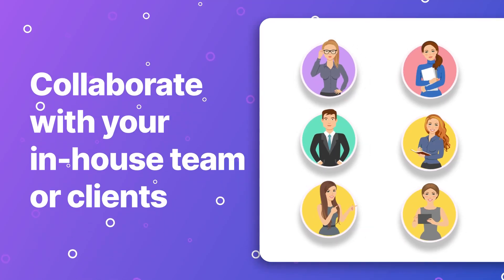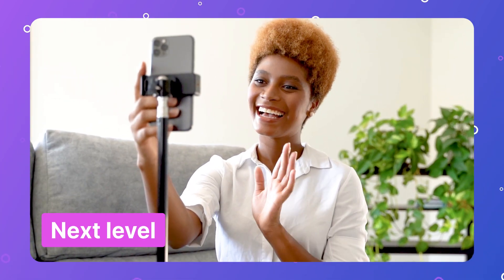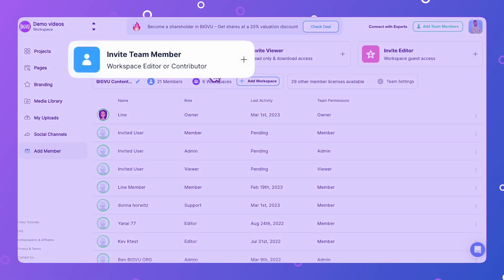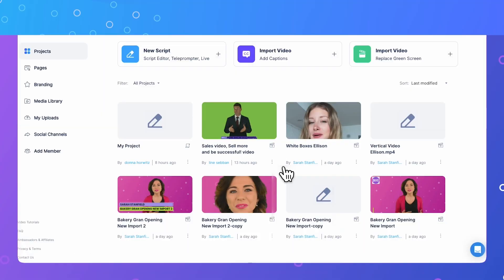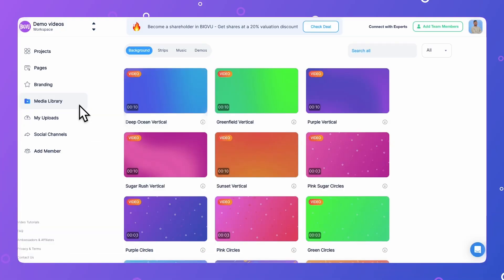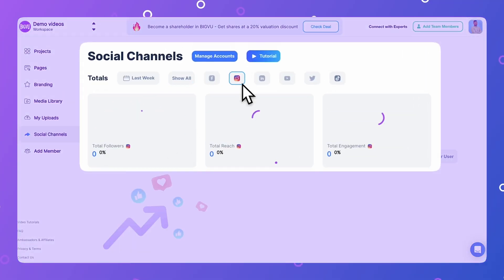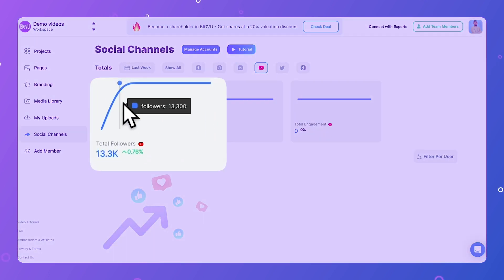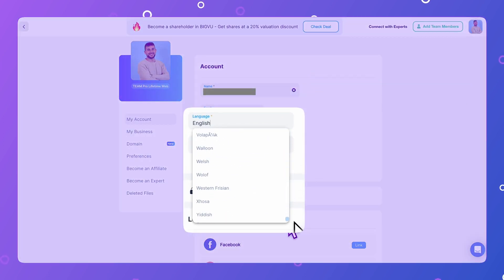Collaborate with your team or clients to create powerful videos with BIGVU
💪 Take your video collaboration to the next level with Brand Authority.

Create multiple workspaces, manage social accounts, upload prewritten scripts and brand guidelines, and more. Save time, control the video creation process, and stay organized. Available in over 70 languages for global or remote teams! 👌

~ 1. Collaborate with your Team 0:00 - 0:11
~ 2. Brand Authority 0:12 - 0:17
~ 3. Workspace Members 0:18 - 0:29
~ 4. Shared Projects 0:30 - 0:37
~ 5. Media Assets 0:38 - 0:46
~ 6. Manage Social Accounts 0:47 - 1:16